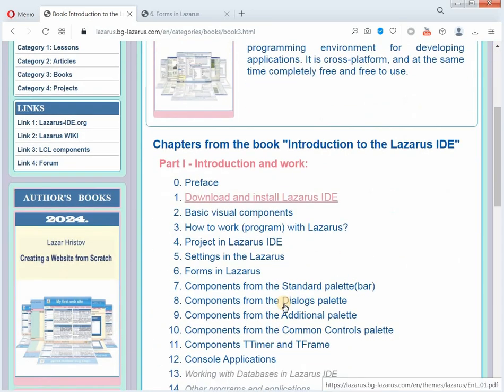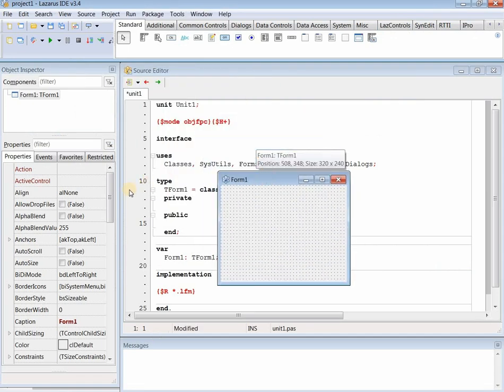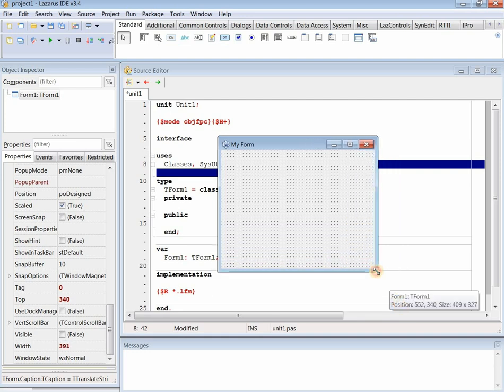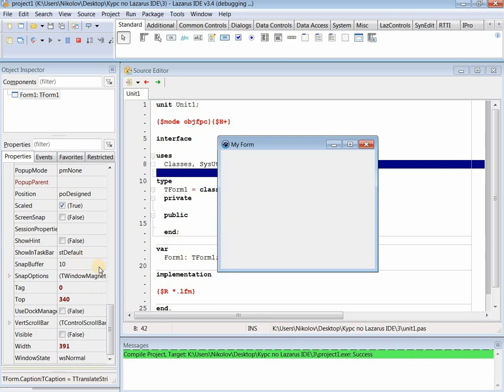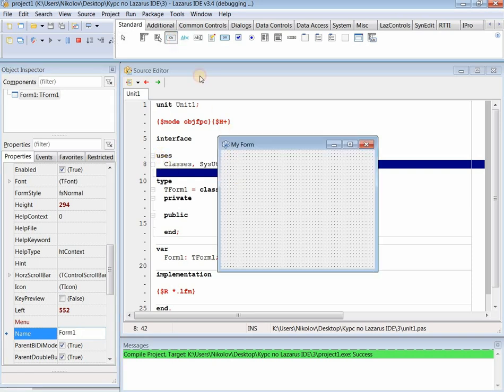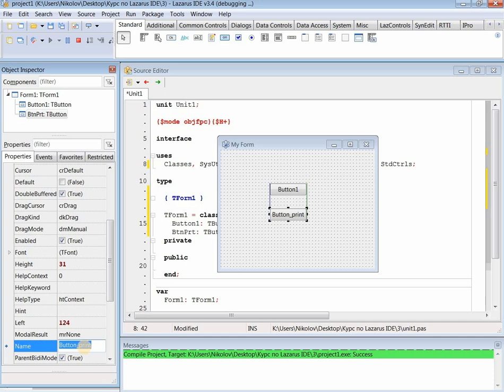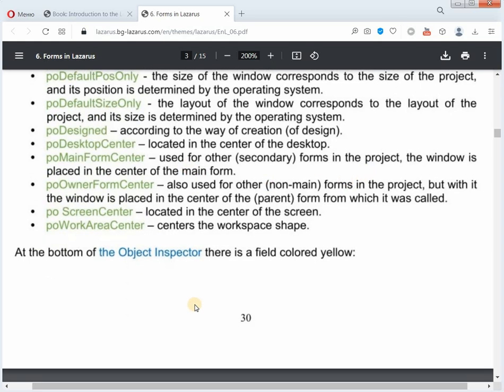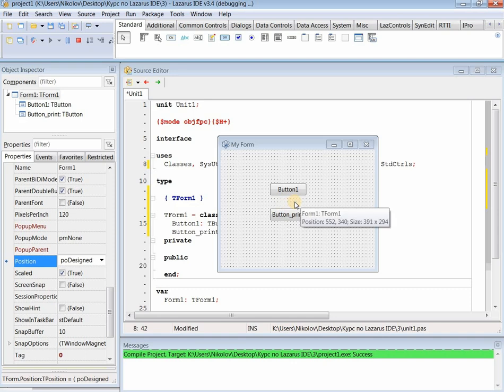Lesson 6.1. Forms in the Lazarus IDE - Part I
In this video I explain and show how to work with forms in the Lazarus IDE. I have a detailed explanation of this on my website.
I have divided this tutorial into three parts: In the first part, I show the most important properties of forms in the Lazarus IDE.

Best regards!